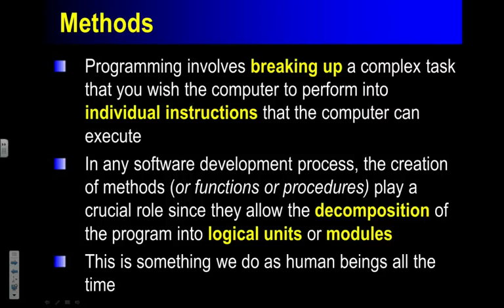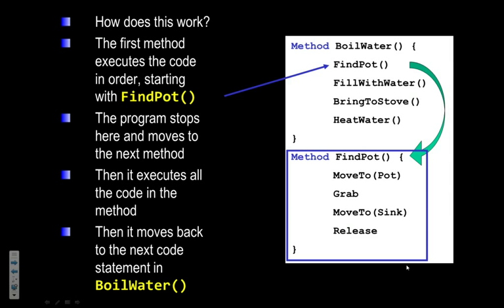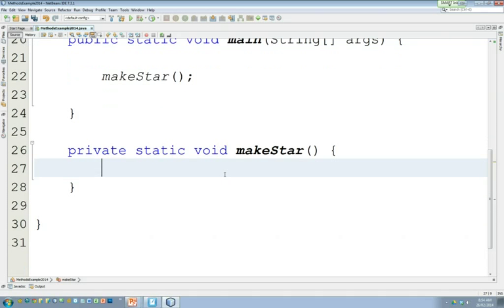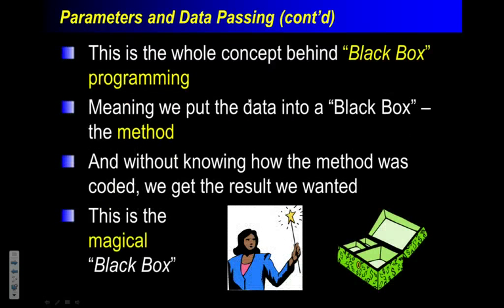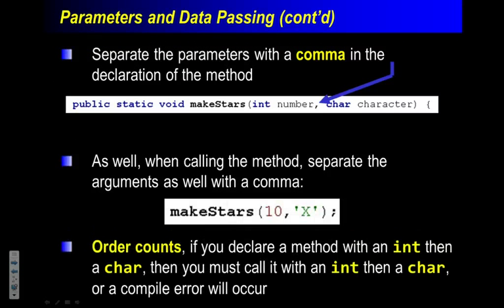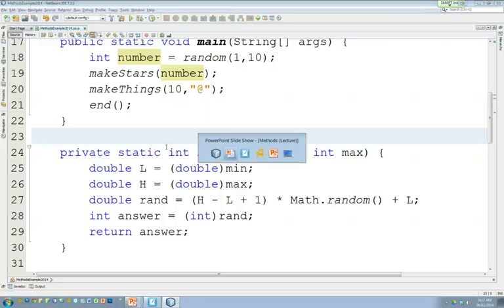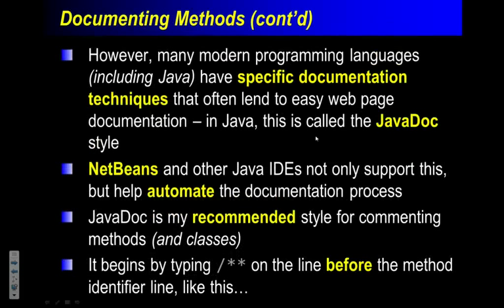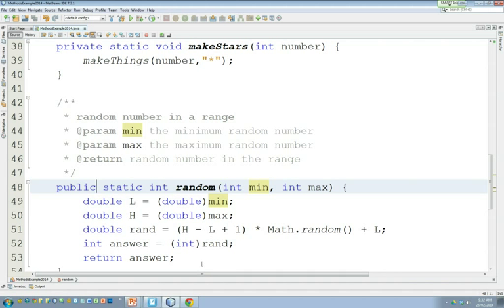Methods - Part 1 (Computer Science 30S - Unit 02)